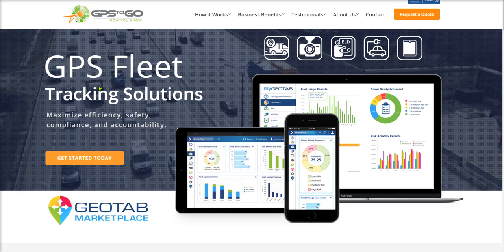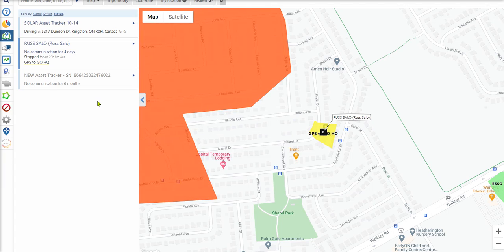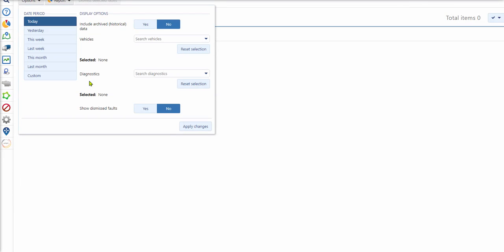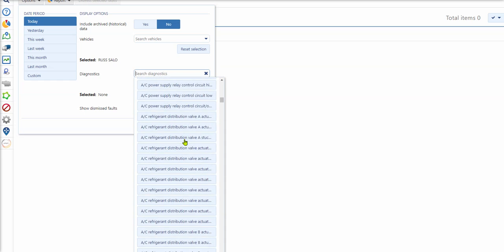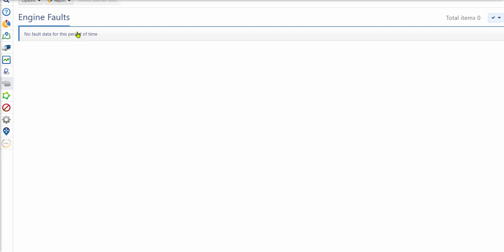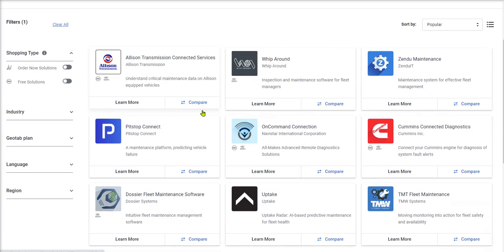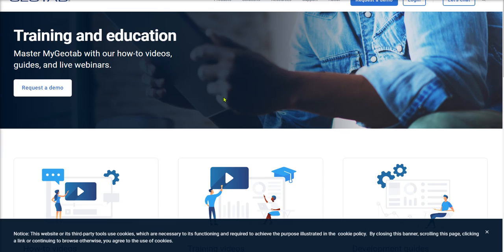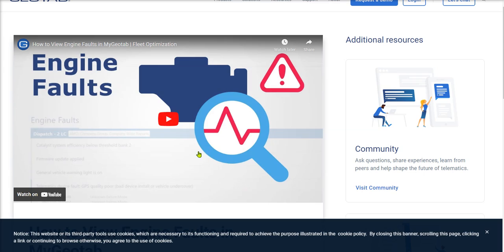GPS to GO Presents Vehicle Status & Alerts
In this video we have a look at several different areas of the Geotab platform as it relates to vehicle status and alerts. Whether we are talking about live location for dispatching or routing your team most effectively or looking at the engine diagnostics available through the Geotab device, there is no shortage of information you can get when using this telematics platform.

We also look at resources available to Geotab customers from our expansive training and tech support website, community pages and the Geotab Marketplace, with our curated list of top vendors offering connected vehicle reporting for all classes of fleet operations.

Options include:
 Uptake Radar:  helping fleets drive fast financial value through their existing Geotab subscription by optimizing maintenance costs and operations - reducing breakdowns while cutting fuel spend and unplanned maintenance costs.

Cummins Connected Diagnostics: The moment a Cummins engine system fault occurs, the Geotab device transmits key engine system and GPS data through this telematics connection. Connected Diagnostics instantly applies unique Cummins analytics to transform this raw data into useful, actionable information.

Allison Transmission Connected Services:  Providing fleet managers with visibility of critical maintenance data to improve uptime and service efficiency in their Allison equipped medium- and heavy-duty commercial vehicles. Fleet owners can better maintain their transmissions and hybrid electric propulsion systems by receiving the right information to make informed critical maintenance decisions. Using real-time data from Geotab, Allison helps fleet managers make accurate, proactive decisions to increase productivity and efficiency.